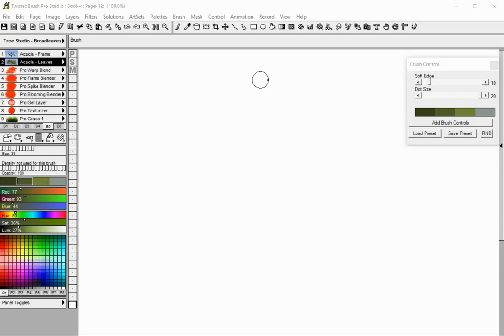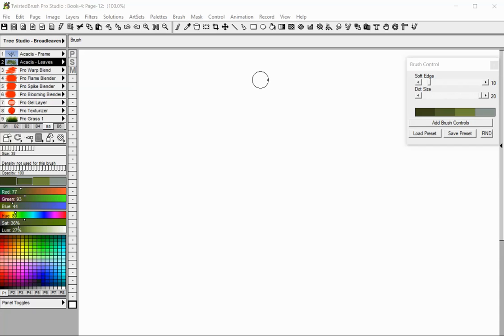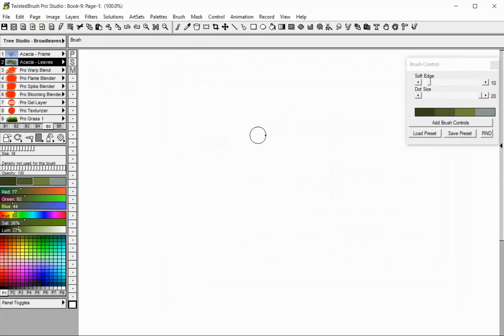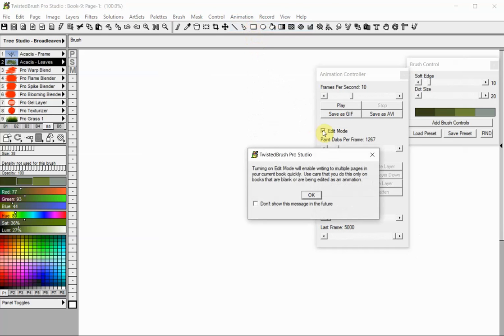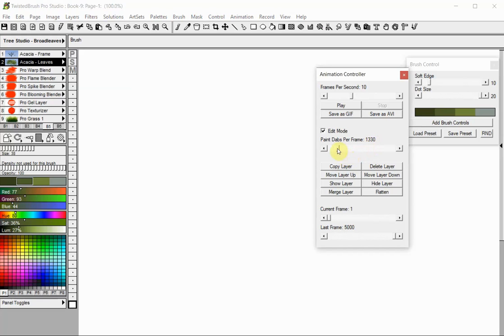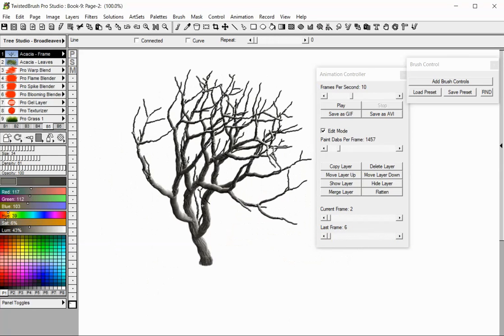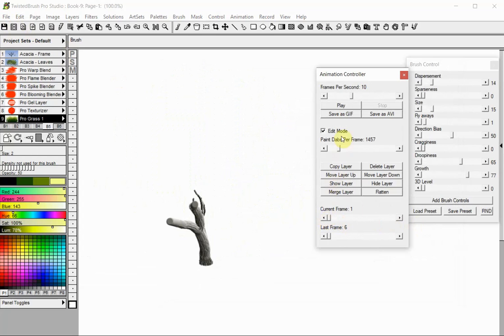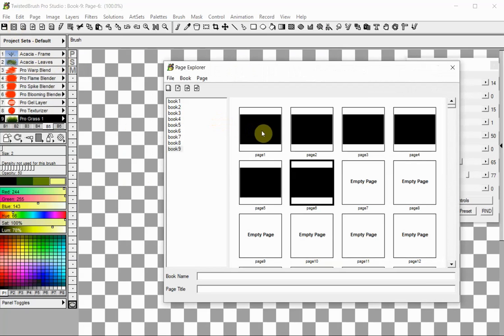TwistedBrush Tutorials: Painting Automatically Across Multiple Pages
Learn how to paint automatically or edit layers across multiple pages and create simple animations in  TwistedBrush Pro Studio.